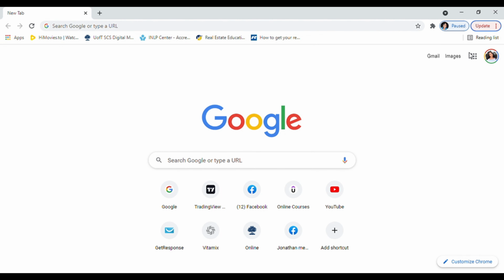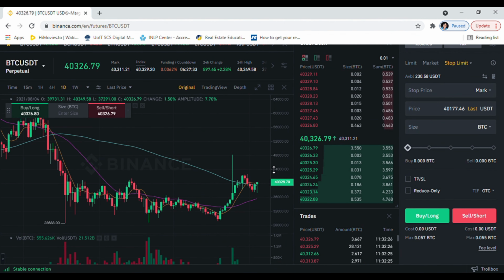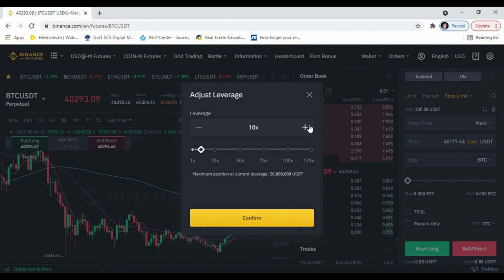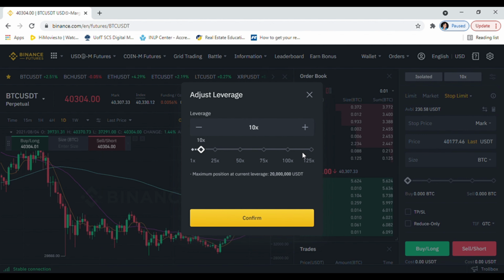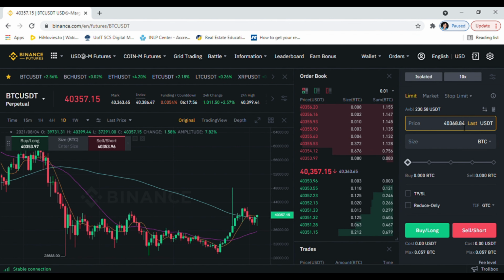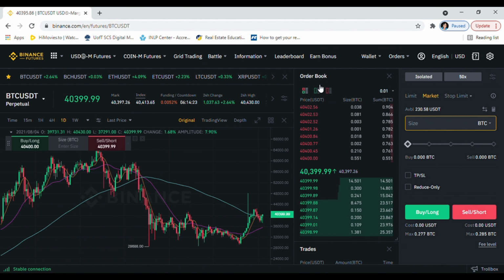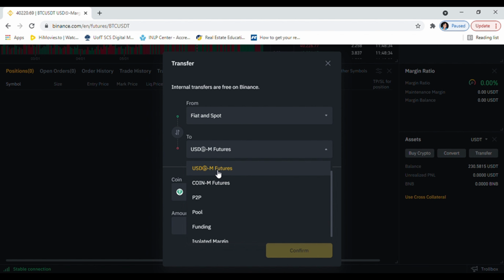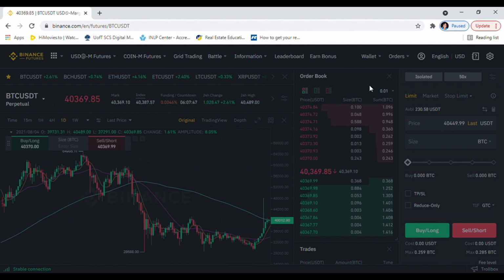How Binance Futures Works | Bitcoin Crypto Trading for Beginners (2021)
How Binance Futures Works | Bitcoin and Cryptocurrency Trading For Beginners (2021)

Binance futures can be very confusing if you are new to Crypto. This is why I made this binance futures tutorial 2021 to help you master leverage trading and bitcoin futures trading.